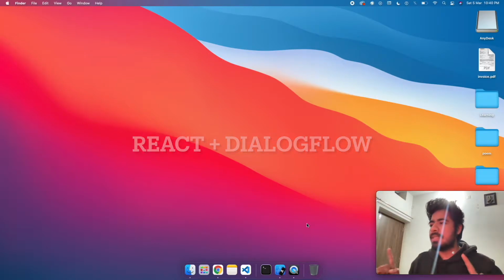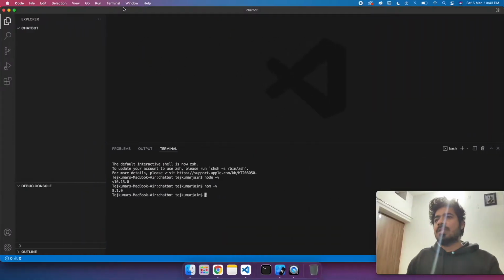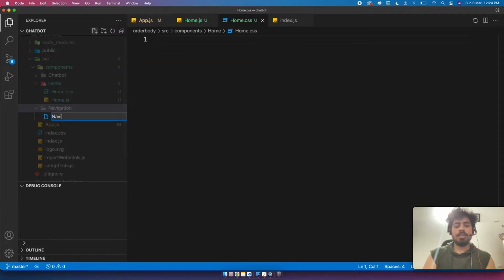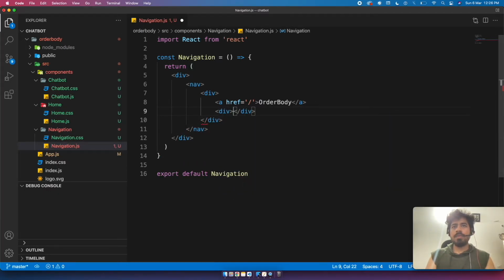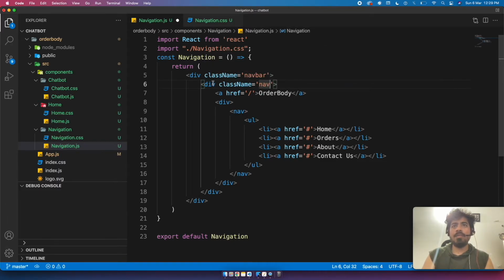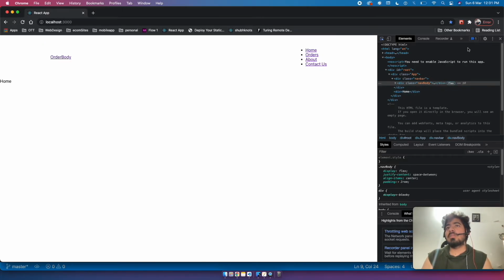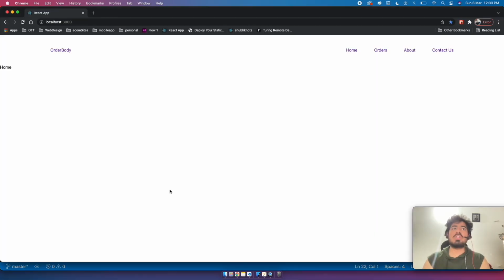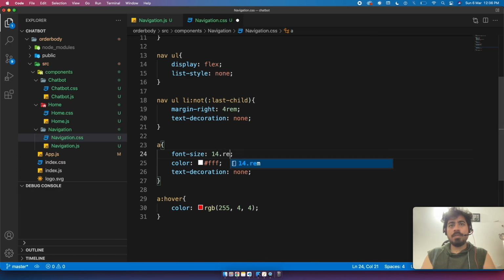React + Dialogflow | Setup and Navigation Bar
This Tutorial  is for Basic React based chatbot